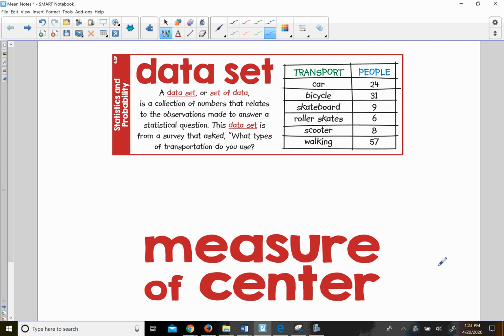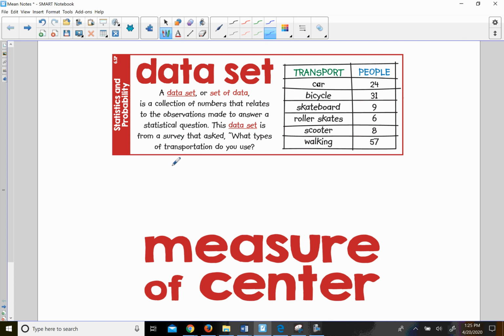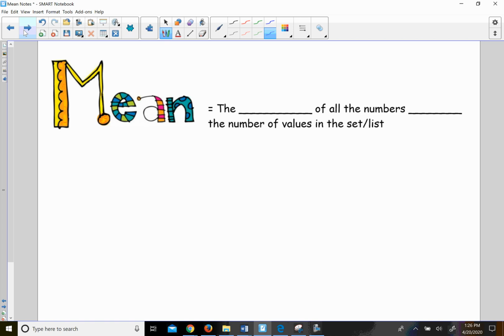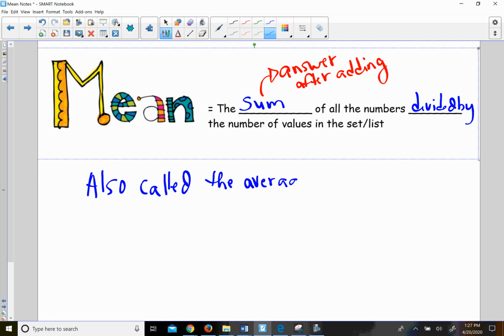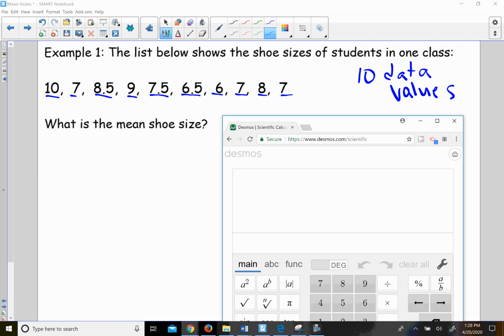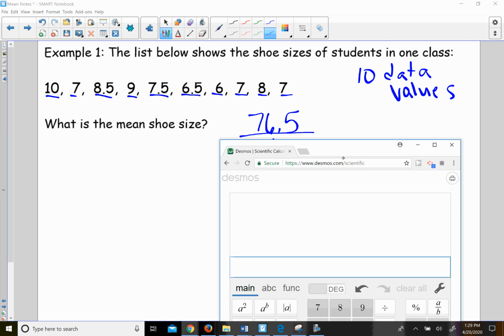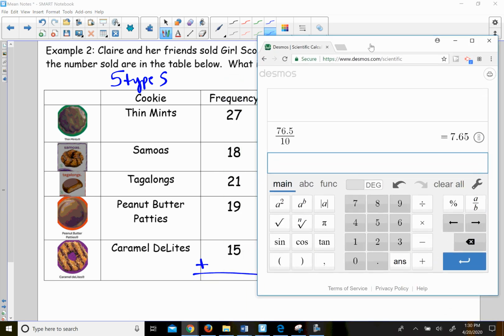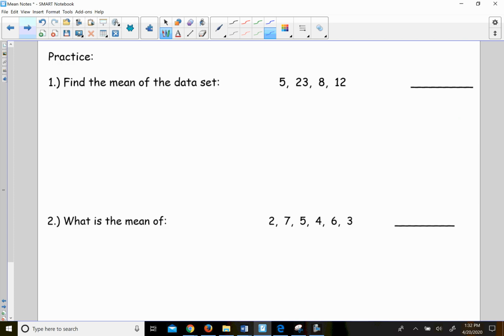Mean Notes part 1